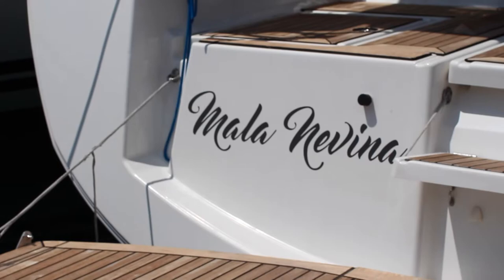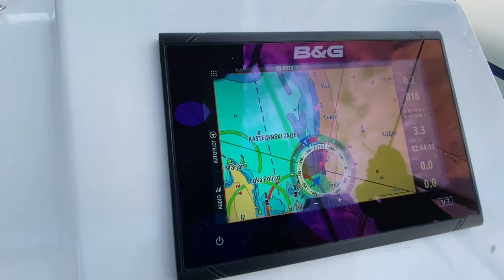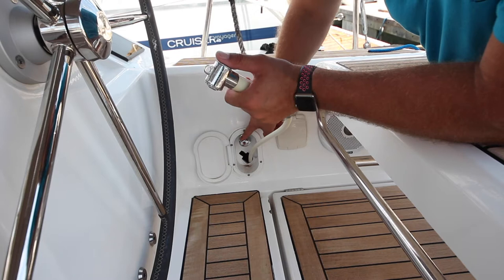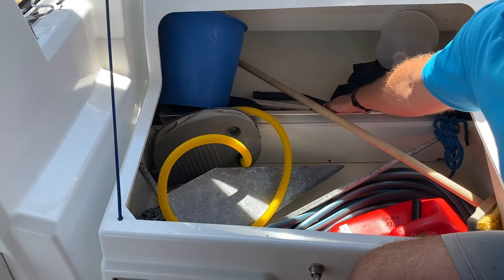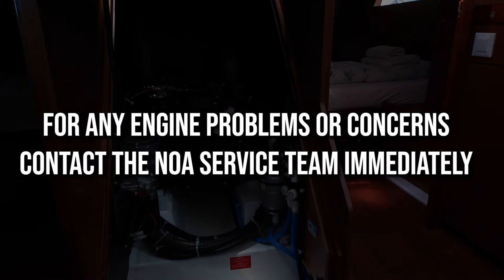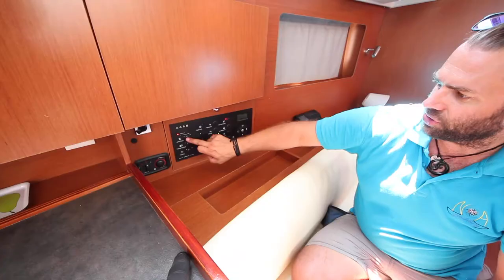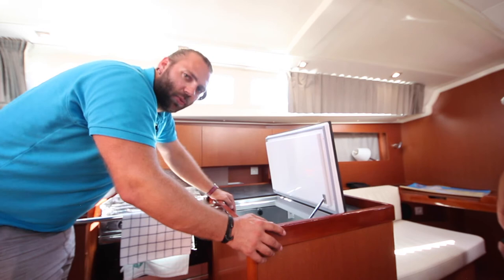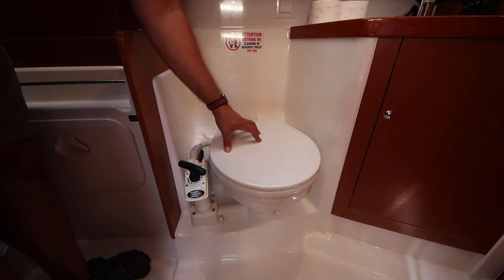Mala Nevina - Beneteau Oceanis 41.1 Checkin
0:00 Beneteau Oceanis 41.1
0:19 Engine
1:09 Bow Thruster
1:47 Swim Platform
2:25 Autopilot
2:56 GPS
3:16 Shore Power
3:35 Emergency Tiller
4:13 Diesel and Water Fill Points
4:31 Gas (Cooking) Bottle
5:14 Extra Equipment - Starboard Locker
5:33 Manual Bilge Pump and Cockpit Shower
6:17 Extra Equipment - Port Locker
6:51 Anchor Windlass
8:48 Fwd Water Tank Fill Point
9:03 Sails
9:25 Electric Sailing Winch
9:58 Mainsail
10:39 Genoa
12:22 Engine Room
12:31 Water Tank Valves
12:50 Engine Emergency Stop
13:08 Battery Switches, Anchor Windlass Fuse, Winch Fuse
13:58 Diesel Fuel Shutoff
14:09 Fire Extinguisher and Gas (Cooking) Shutoff Valve
14:28 Control Panel
15:53 VHF Radio and Stereo
16:23 Chart Table
16:47 Safety Equipment
17:29 Fridge
17:59 Heads and Holding Tanks
18:58 Toilet Operation
20:56 Thank You